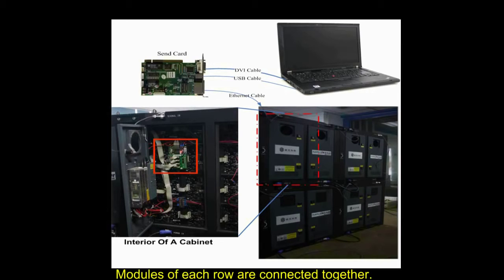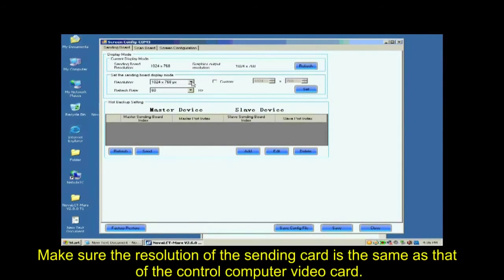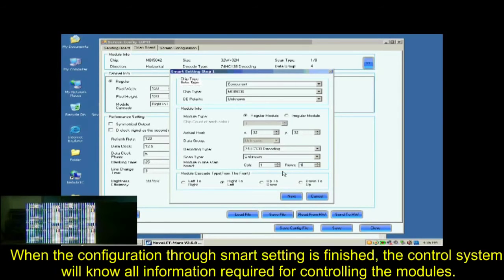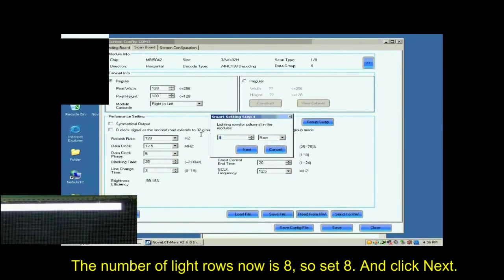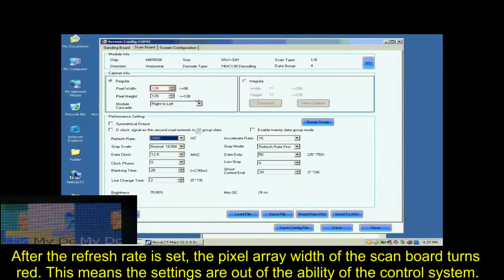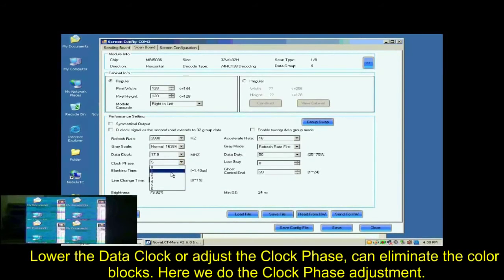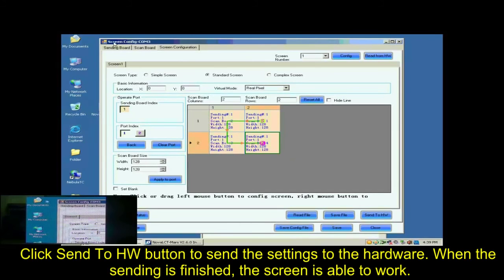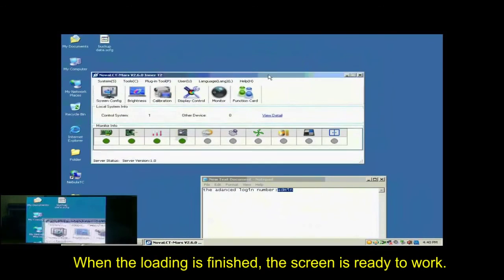How to Configure a New LED Display - NovaStar Control System - LED Software Setting and Debugging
Free technical support service on:
- led screen installation
- led screen software setting
- led display debugging